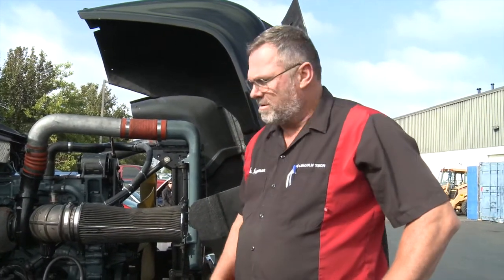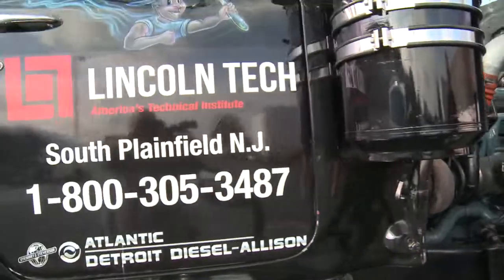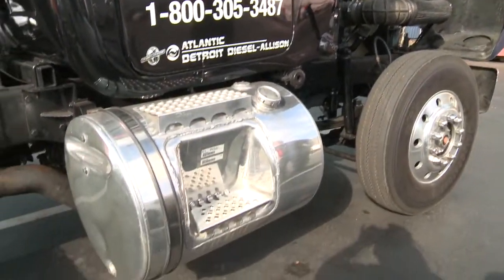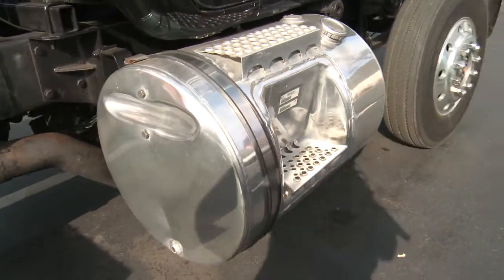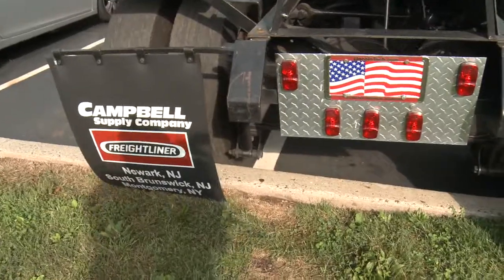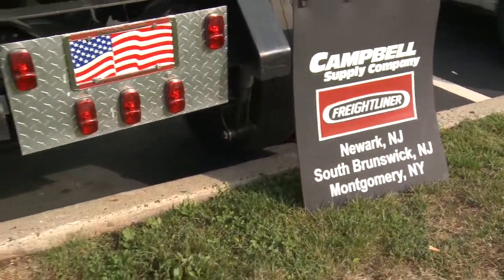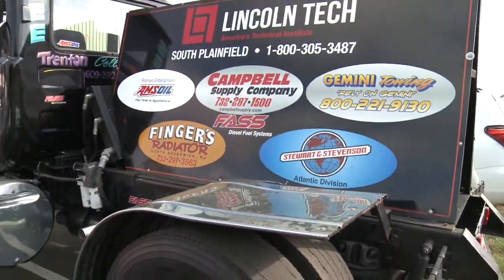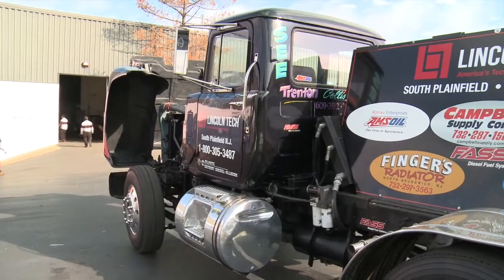South Plainfield - Diesel Truck Nationals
Congratulations to the students of Lincoln Tech’s South Plainfield, NJ campus!  The truck built by students and faculty from the Diesel & Truck Technology program took first place in this year’s Diesel Nationals at Raceway Park in Englishtown!  Check out the programs offered at a Lincoln Tech campus near you, and put some serious horsepower into your career prospects!  Visit lincolntech.edu today.